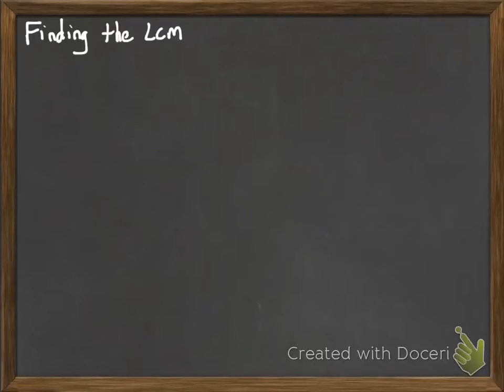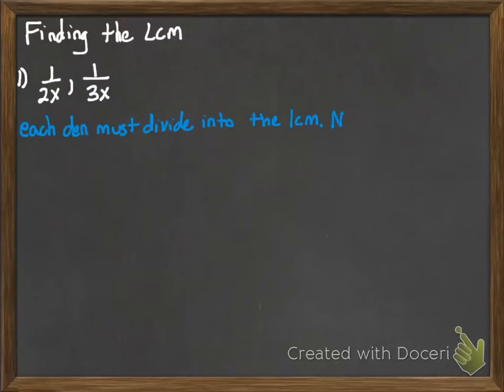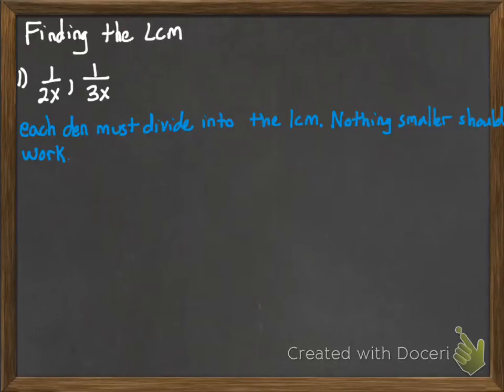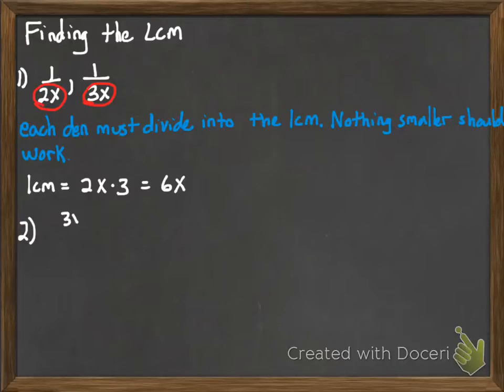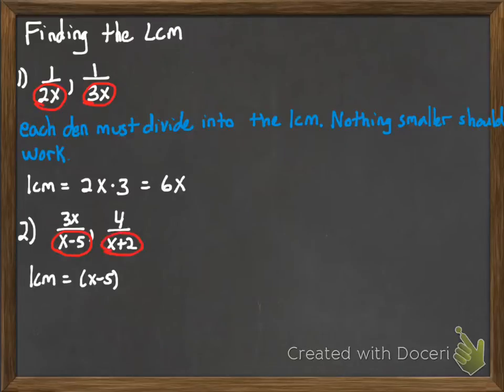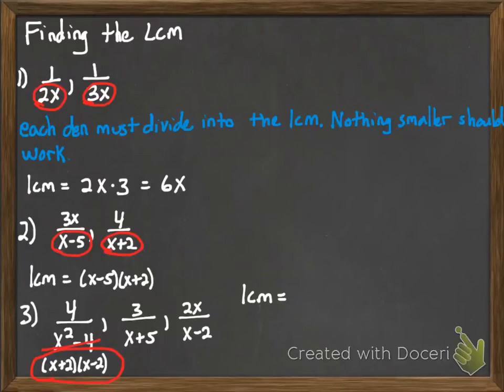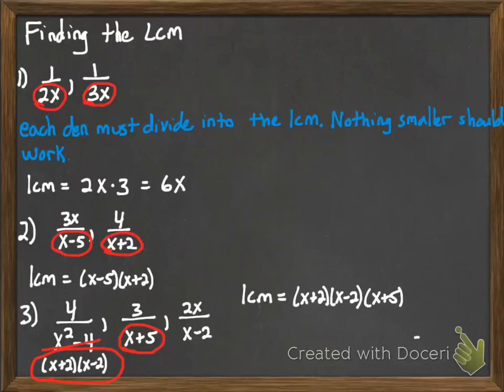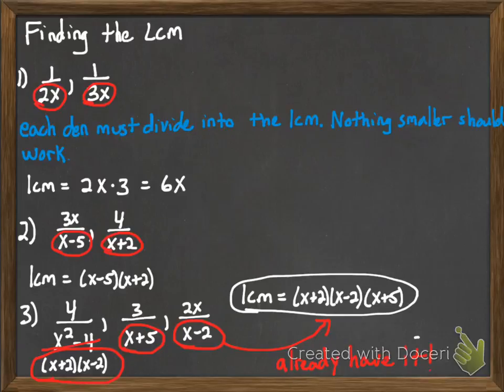Finding the LCM for Algebraic Fractions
We examine how to find the LCM for algebraic fractions.